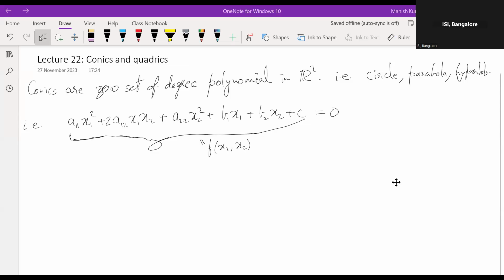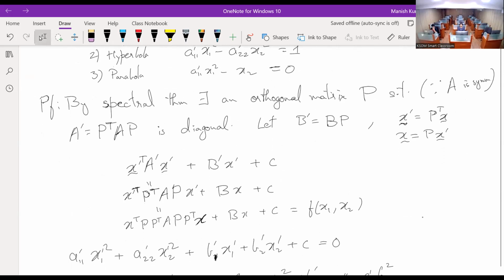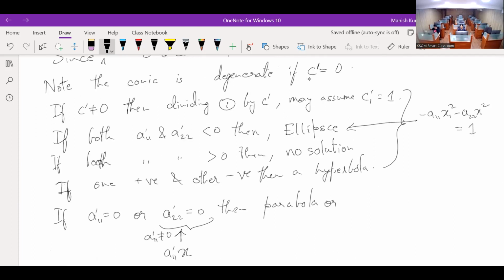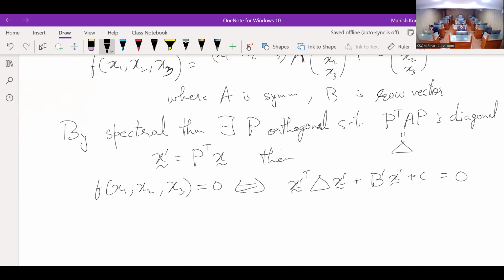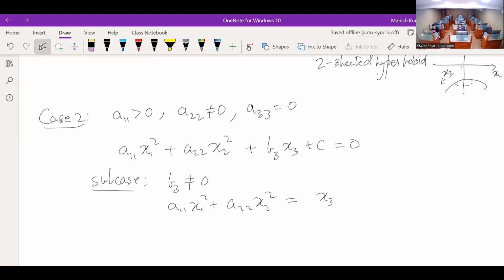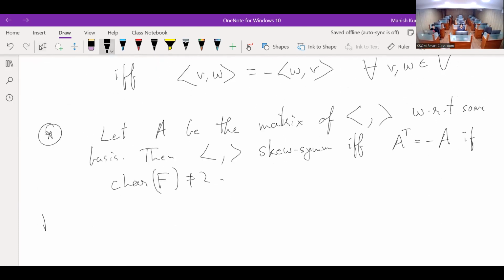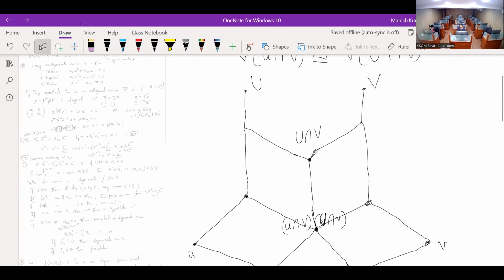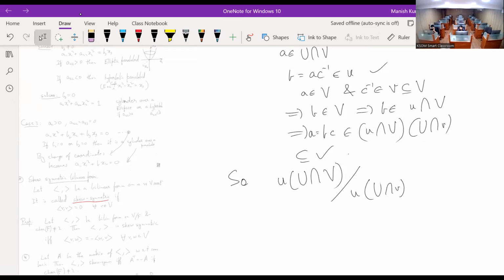L22-Linear Algebra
Conics and Quadrics